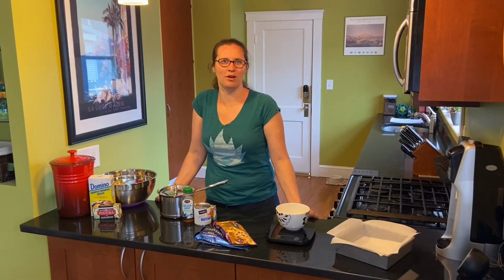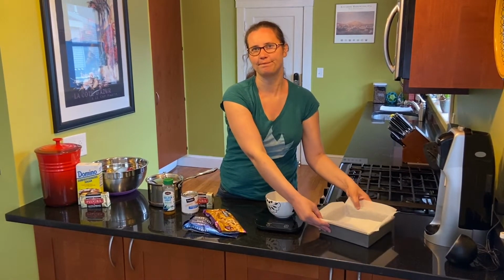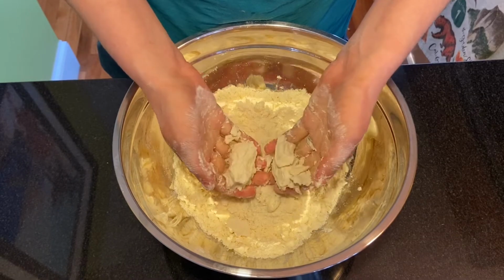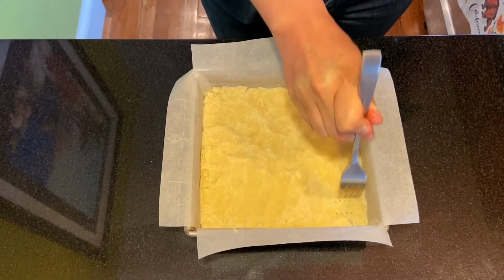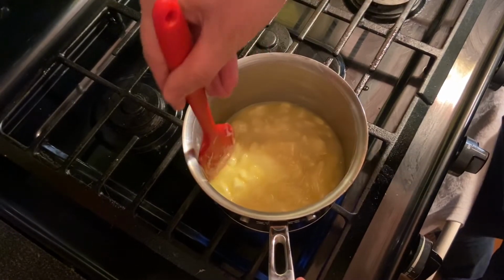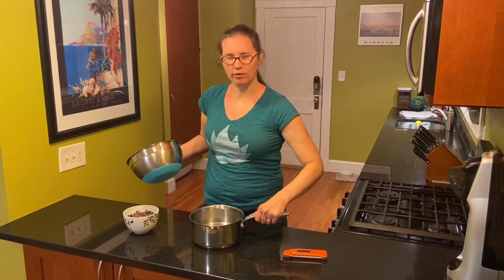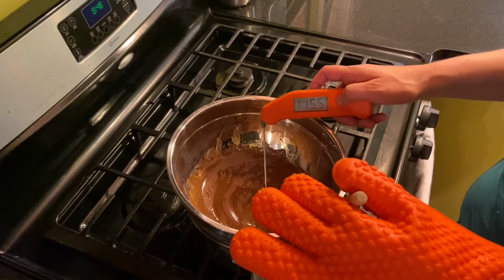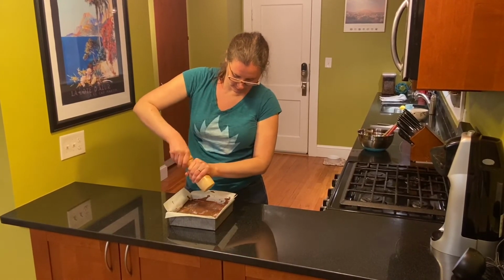Cooking with a Corgi: Millionaire’s Shortbread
Millionaire’s shortbread is a dessert made of flaky shortbread topped with a thick layer of caramel sauce and finished with a decadent layer of tempered chocolate.  It’s kind of like a homemade Twix bar, but better, because YOU made it.

Ingredients:
Shortbread
- 8 oz all-purpose flour
- 6 oz butter, chilled
- 2.8 oz powdered sugar

Caramel
- 5 oz butter
- 14 oz sweetened, condensed milk
- 3.5 oz golden syrup (any light-colored sugar syrup will do)

Tempered Chocolate
- 12 oz semi-sweet and/or milk chocolate chips

Special Equipment
- Double boiler (a sauce pan and a metal bowl will do)
- Instant-read or candy thermometer

This recipe makes an 8x8 pan of shortbread